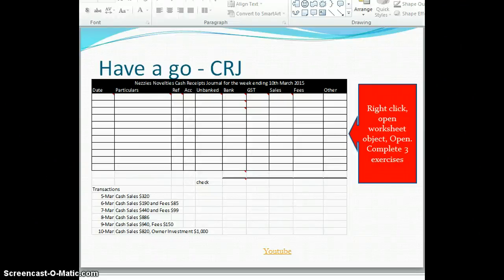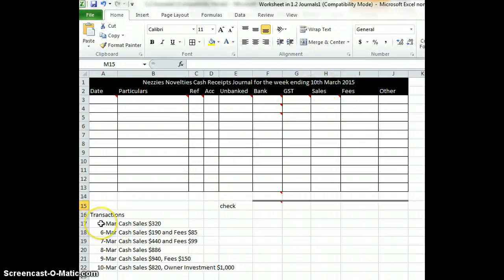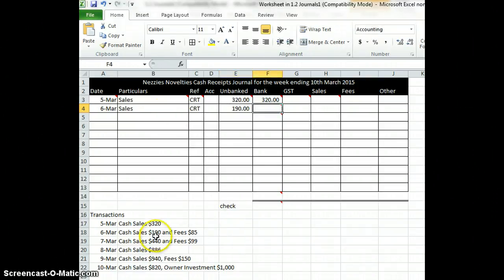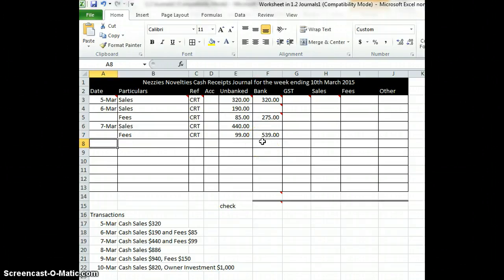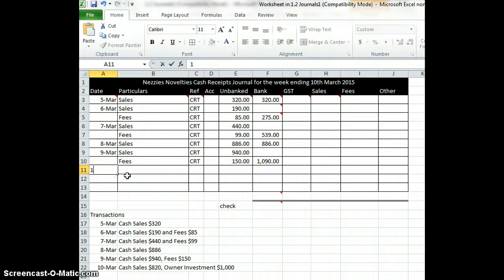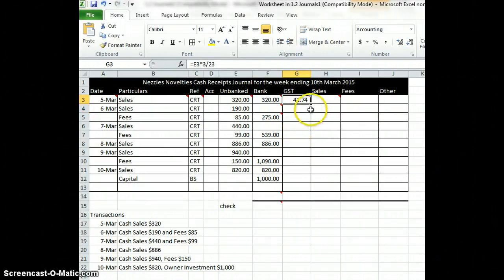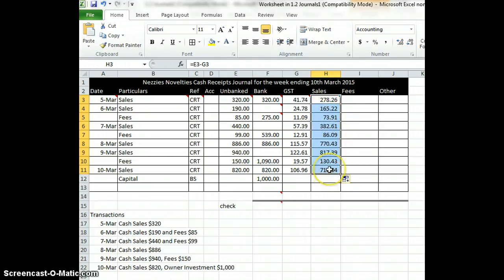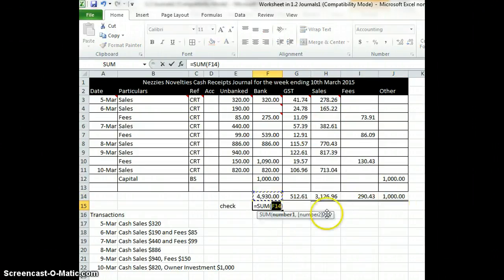Cash Receipts using Excel